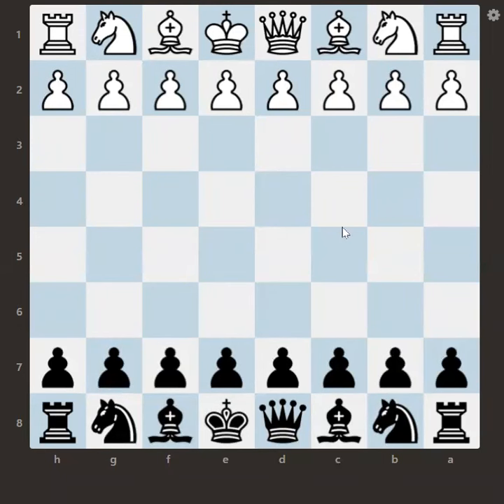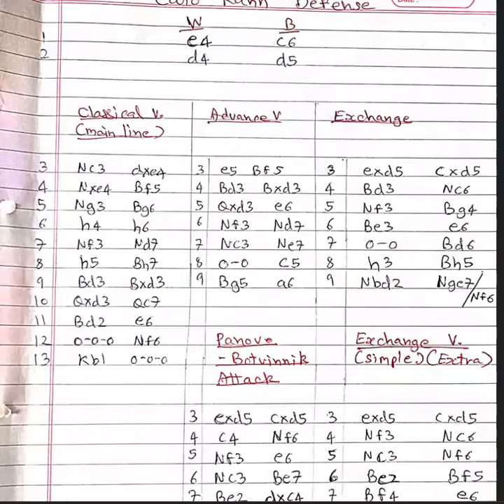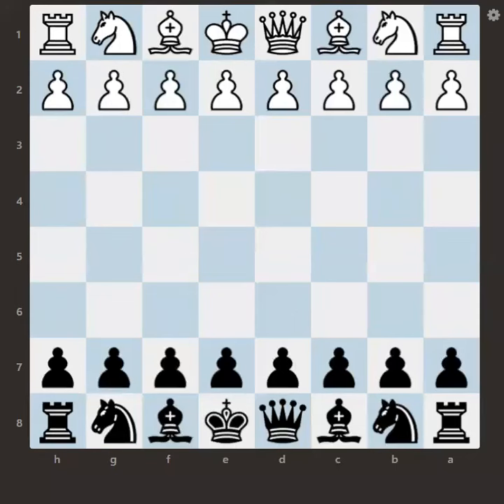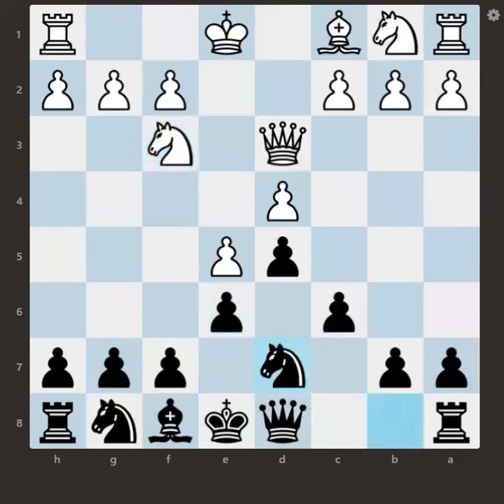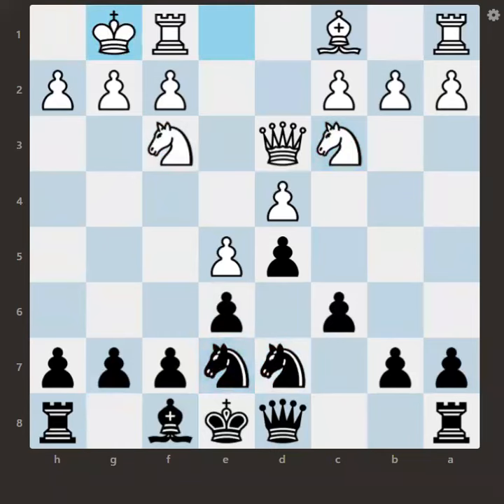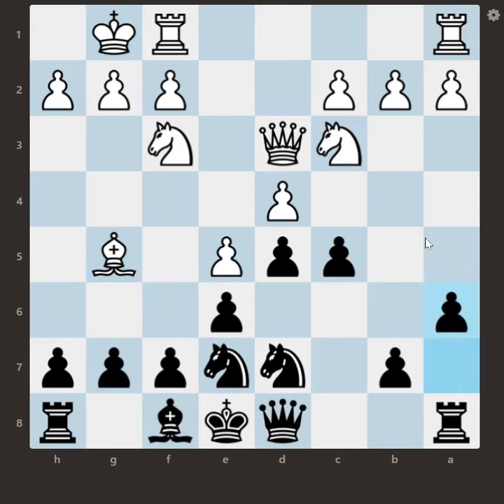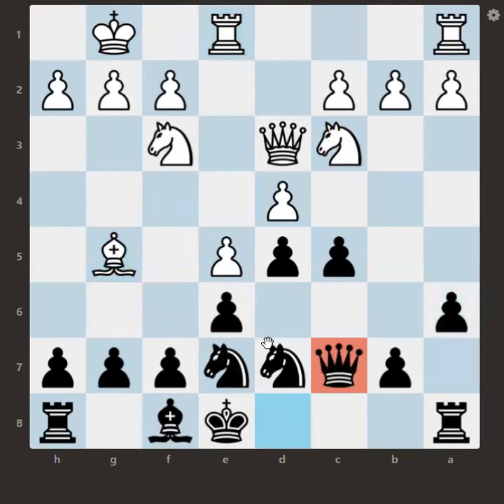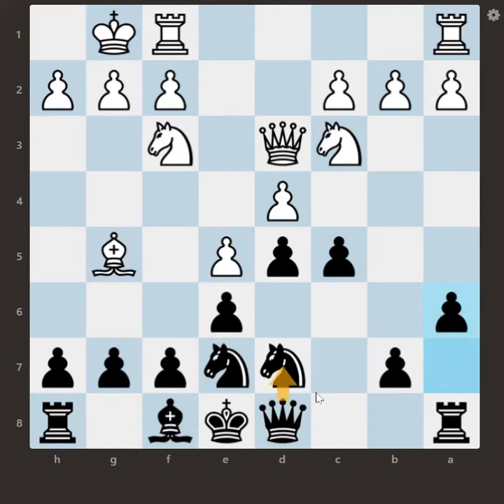Caro-kann defense part-3 continue ( advance variation )